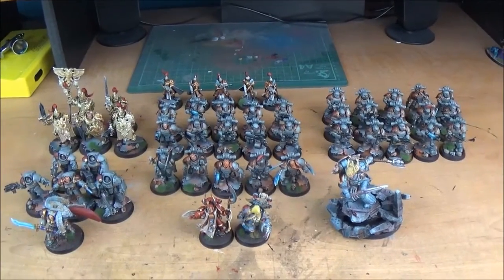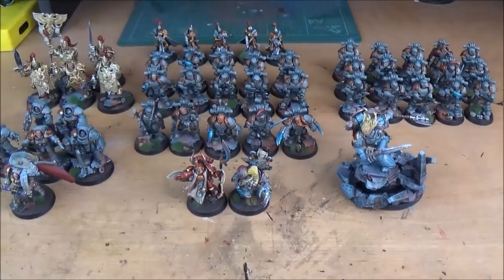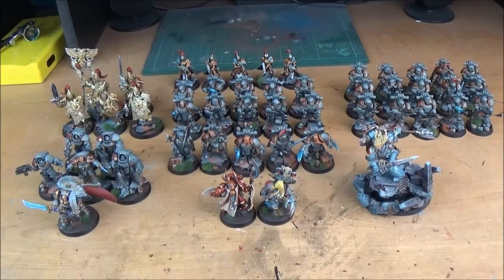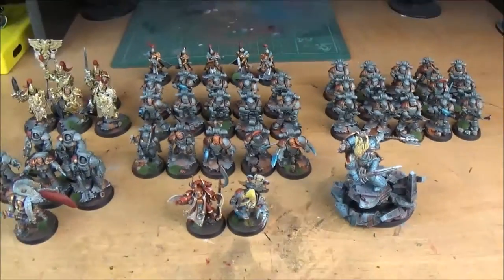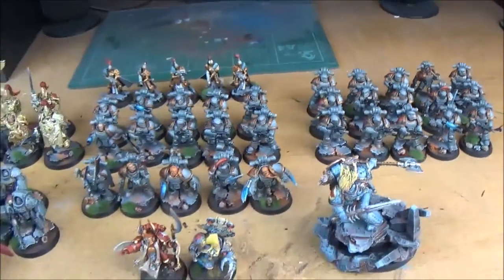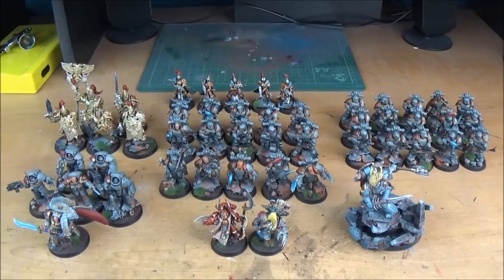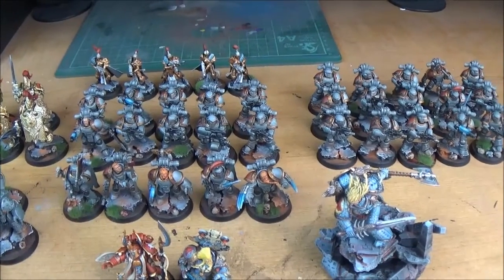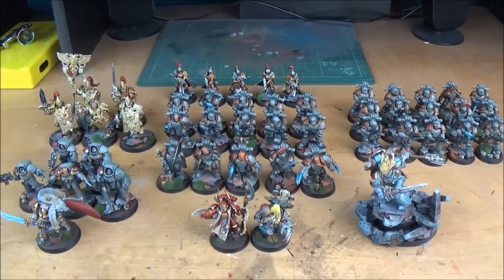Warhammer 30k Burning of Prospero Space Wolves Army - Painted Showcase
A full box of Burning of Prospero painted in the Space Wolves Legion colour scheme. With minimal conversions you can have a solid start to a Horus Heresy Army for less than £80, plus some of the sexy new Custodes!